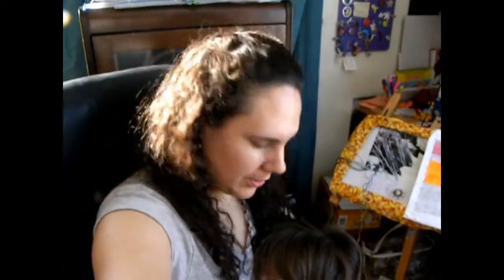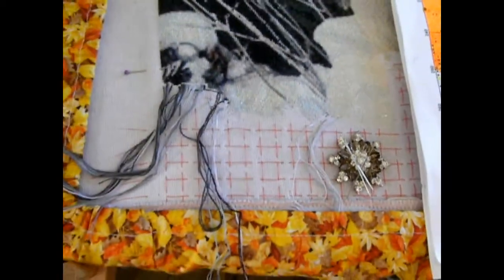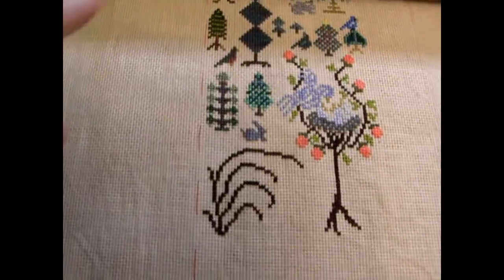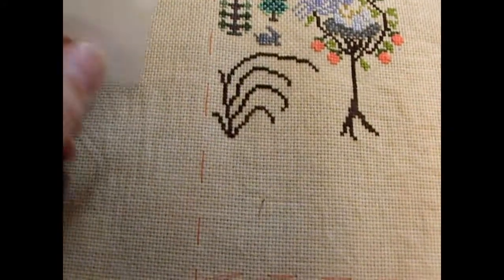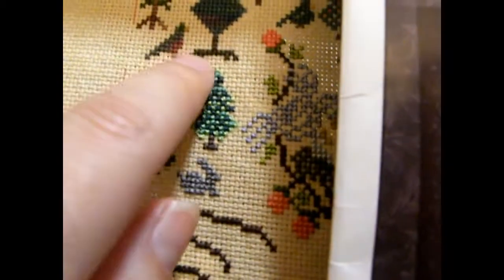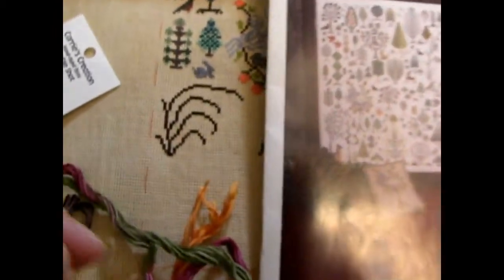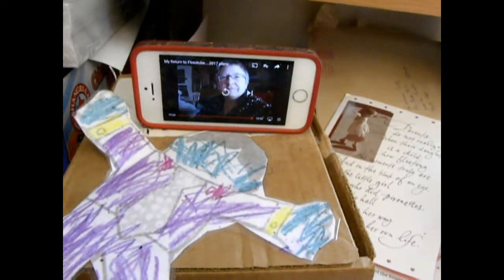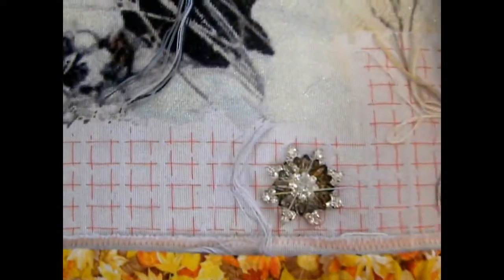The trees and flowers grow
A stitchy update on my Frozen white Flower and my and a forest grew chart.